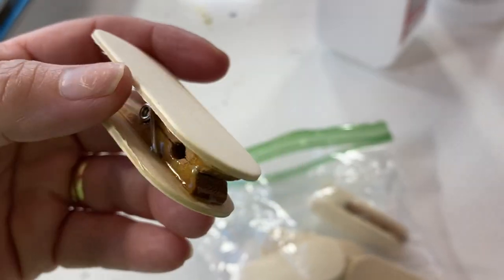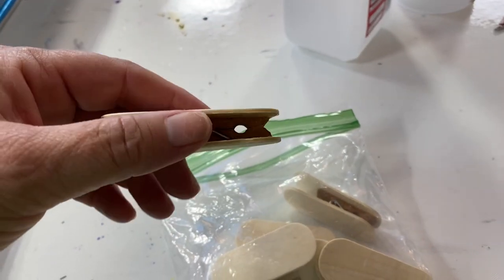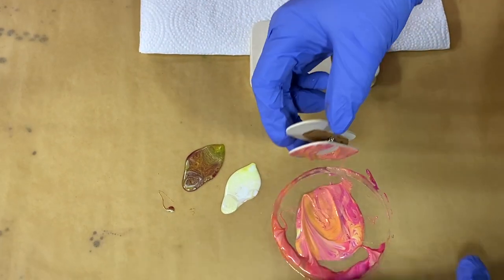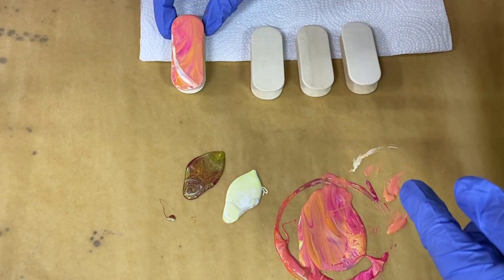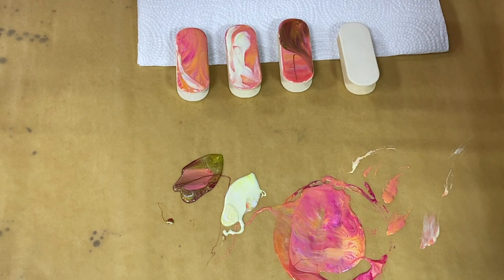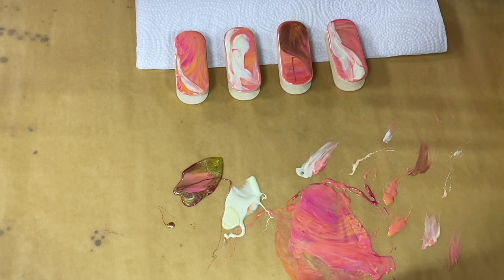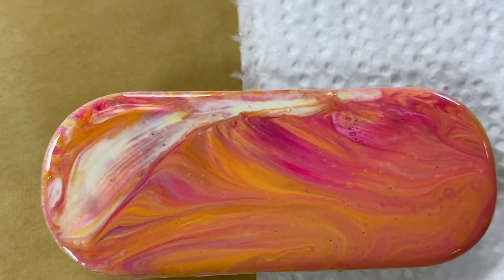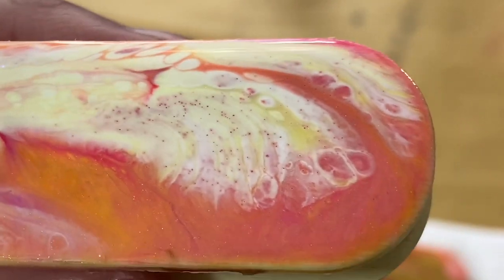Resin Name Tags for Dungeons and Dragons | D&D | 369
Howdy Howdy. This is Clara Lawrence. Had some left over resin. I have the perfect project for it. Name Tags for Dungeons and Dragons. Roll for Initiative!

Artist till Death - USA Distributor for Color Obsession, Artisue, Just Resin, Colour Passion and Resin Arte. One Stop Resin Shop